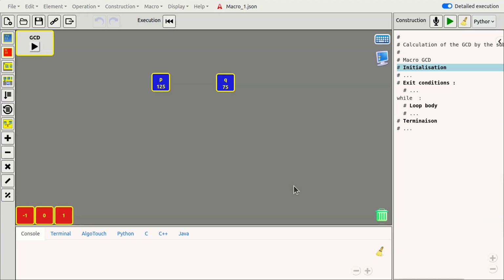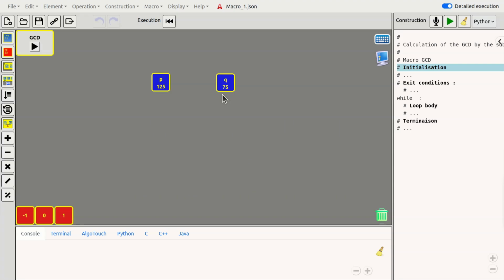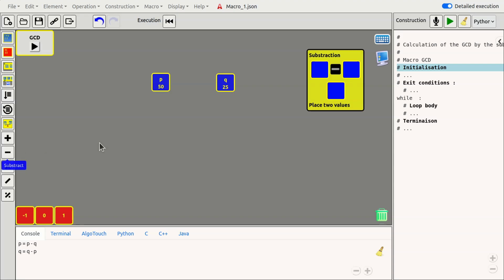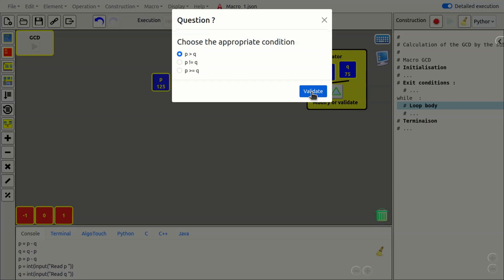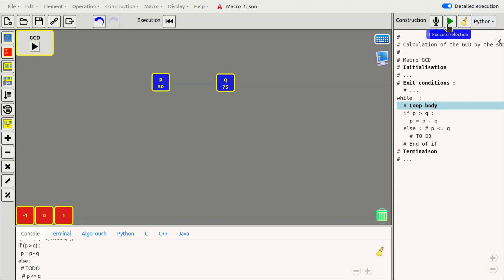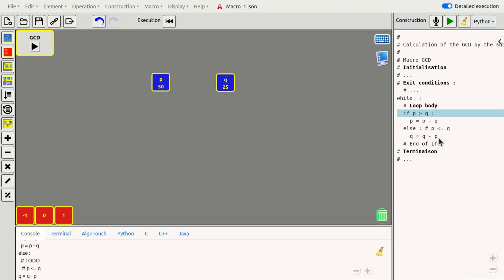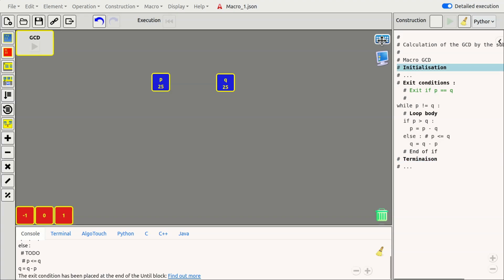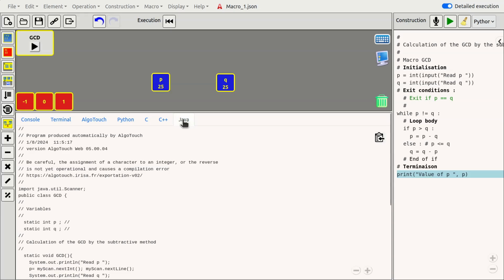Python program for calculating the GCD with AlgoTouch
AlgoTouch is an educational application designed to teach programming in an interactive way.

This video presents the creation of a program to calculate the Greatest Common Divisor (GCD) of two integers with AlgoTouch. The generated program is in python.

The AlgoTouch interface allows users to directly manipulate programming elements, variables, constants and arrays to create a program, to follow the execution steps of the algorithm in real time, and to observe how the data is modified. This visual and interactive approach facilitates learning, by making sometimes abstract concepts more concrete and accessible.